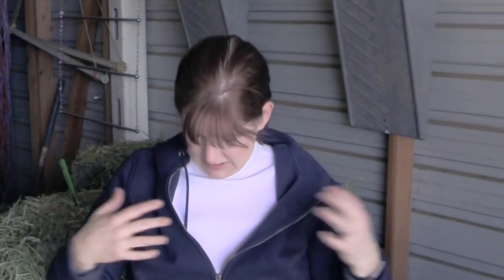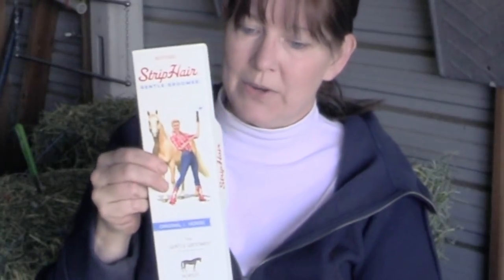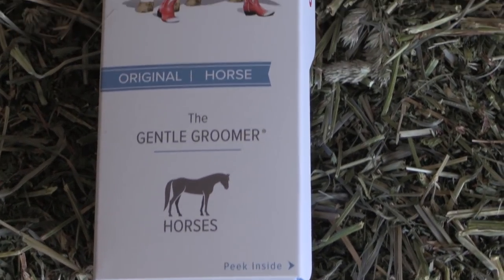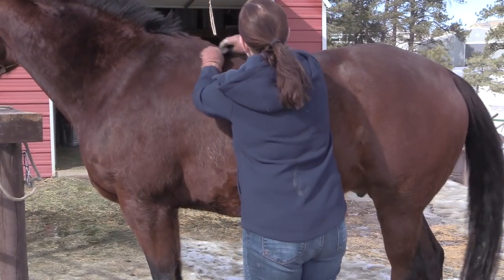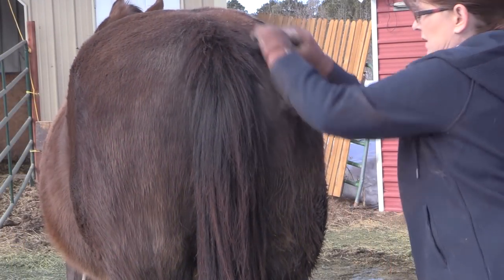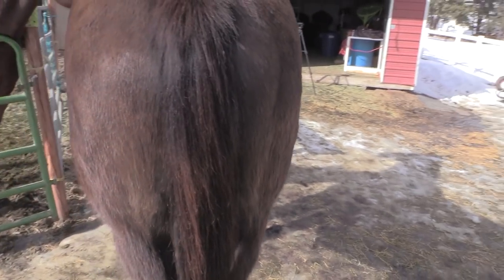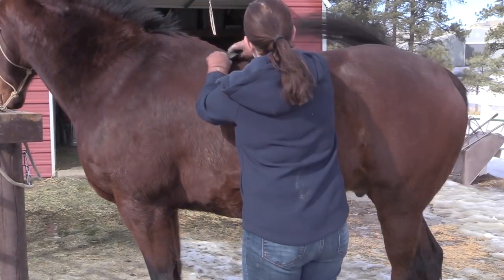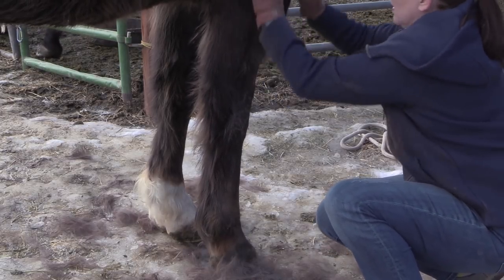Striphair Gentle Groomer Review - Does It Really Work?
If you would like to try it out for yourself, you can find the Striphair Horse Gentle Groomer here:
Yes, it is a lot, but it does a lot too, making it a valuable tool for your grooming kit. This thing really works. And probably my favorite place to use it is on my horses legs. It gently gets rid of mud and dirt, and it makes grooming fun for both you and your horse!
And honestly, there is just something so satisfying about seeing a lot of dirt and hair come off when you are grooming. Wouldn't you agree?
It does work! I can see a lot of uses for this grooming tool. So even though it is really expensive at $39.00, for me and my horses, its worth it.